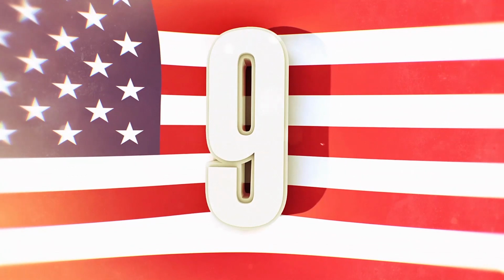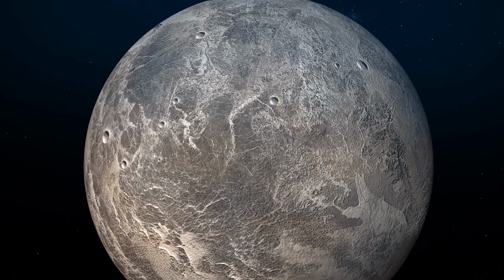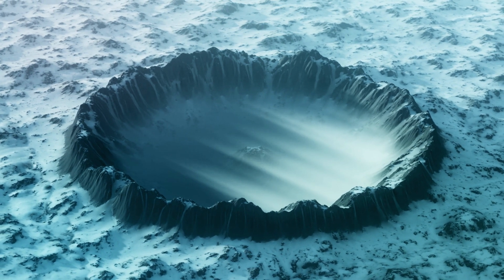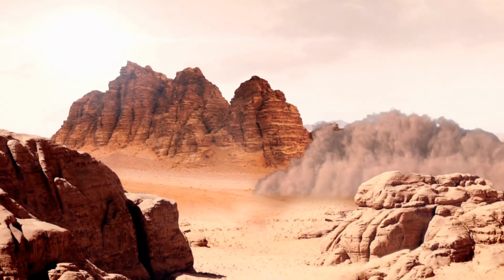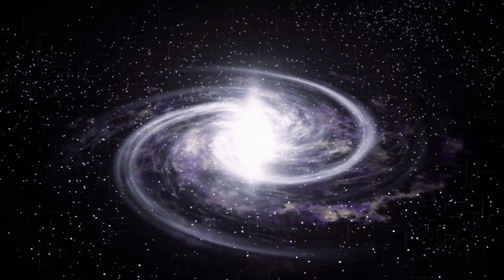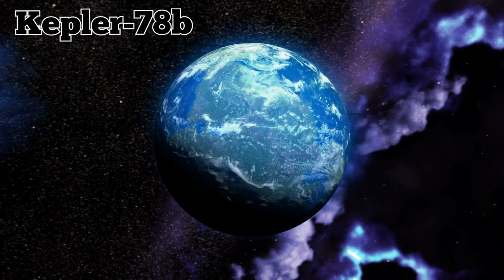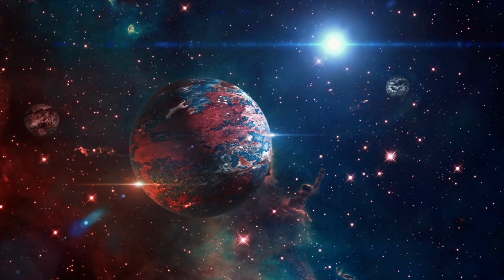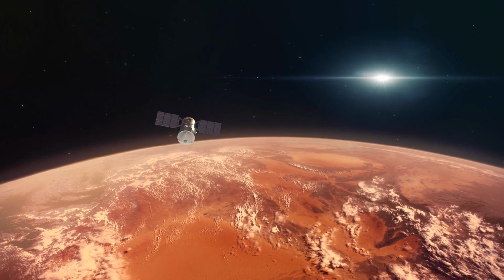9 Most Mysterious Discoveries Found On Other Planets